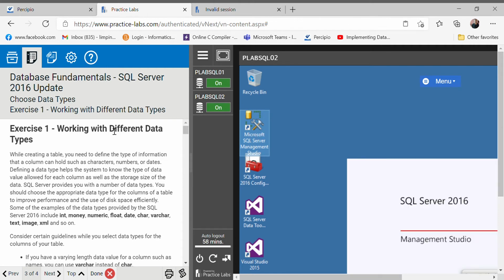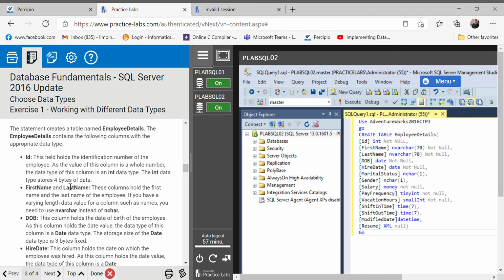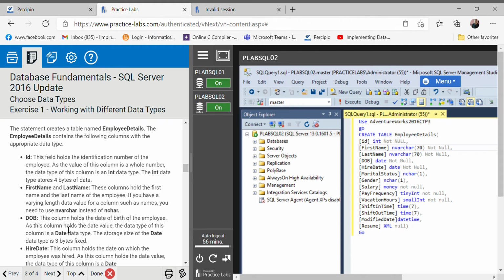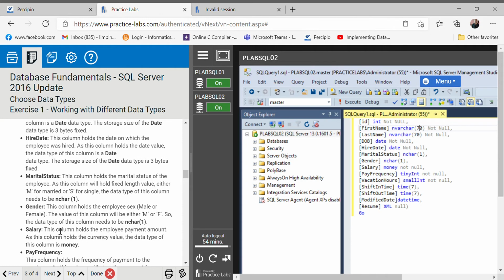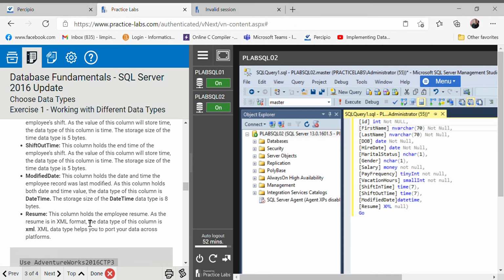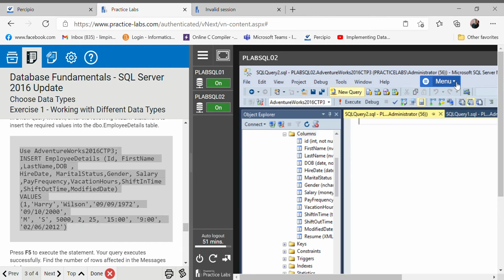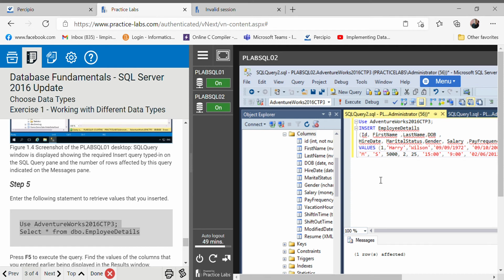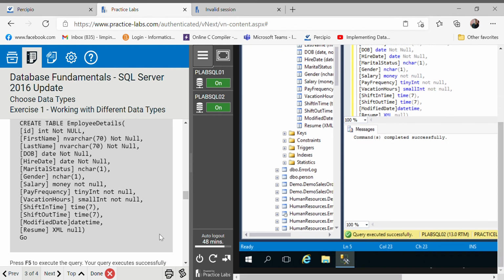Choose Data Types- Microsoft SQL Server 2016 (PJ Limpin)